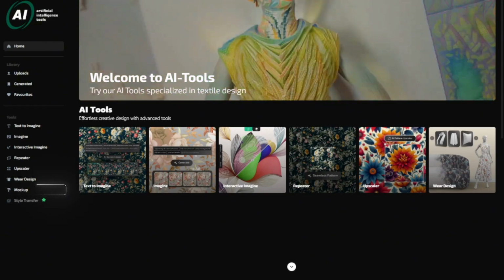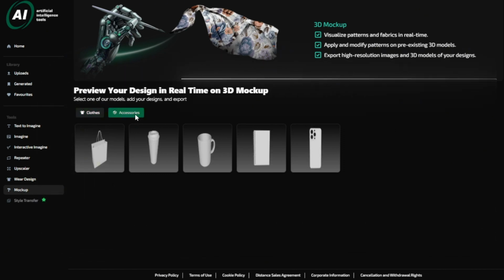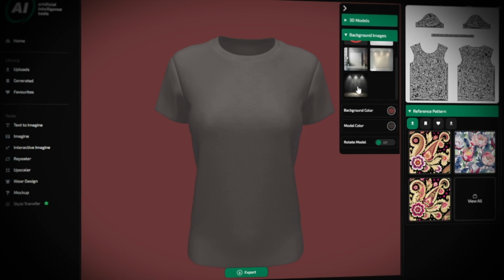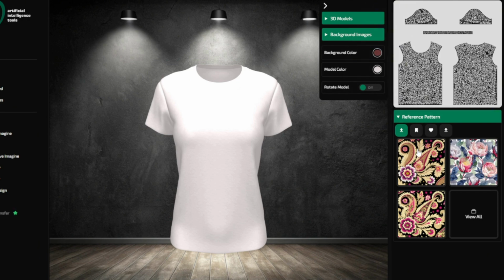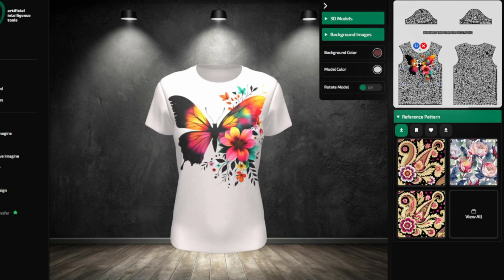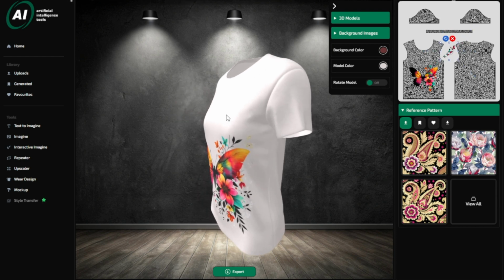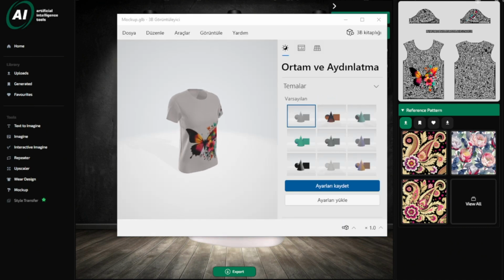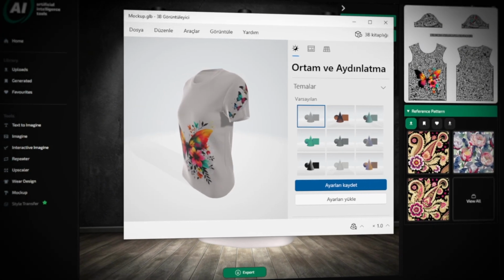Create 3D T-Shirt Mockups Online – No Blender Needed!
Want to create 3D T-shirt mockups in seconds? This AI-powered online tool lets you generate realistic mockups effortlessly—no Blender or complex software required! Watch this tutorial and start designing now. 🚀

and start creating your own AI-powered textile patterns today!

Unlock your creativity with AIT AI Tools – your ultimate solution for professional-quality pattern generation. Our tools empower you to create unique patterns for any project with ease and precision. Enhance your workflow, save time, and bring your designs to life effortlessly.

🌟 Stay Updated with Textile Innovations!